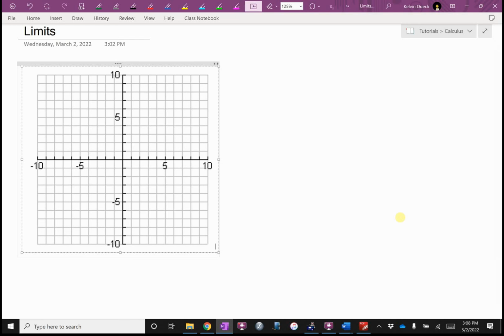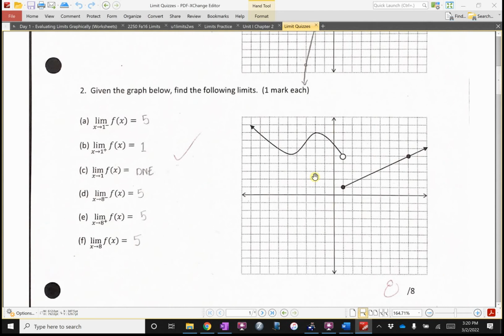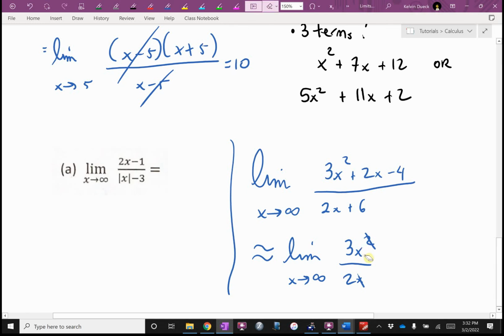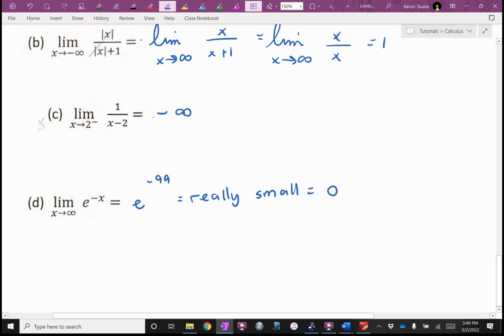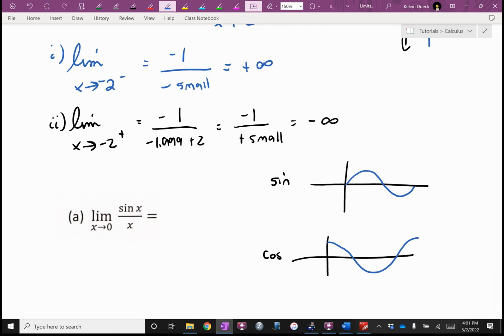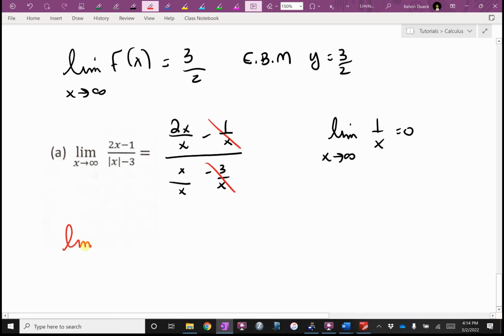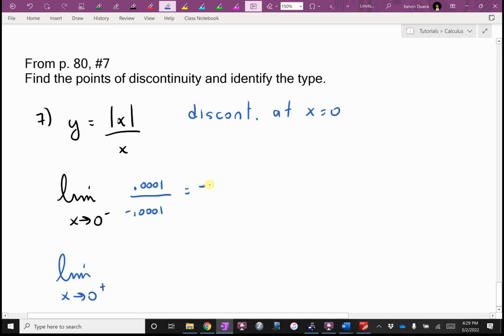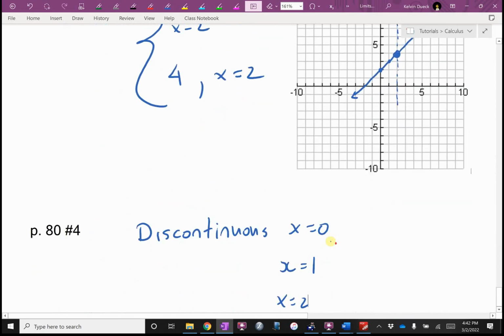Calculus 12 Limits Tutorial 2022